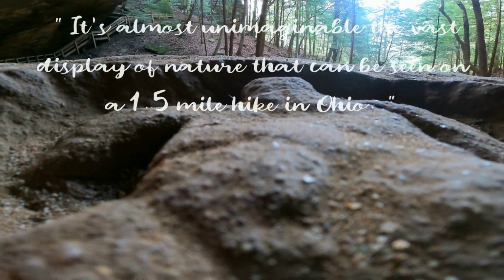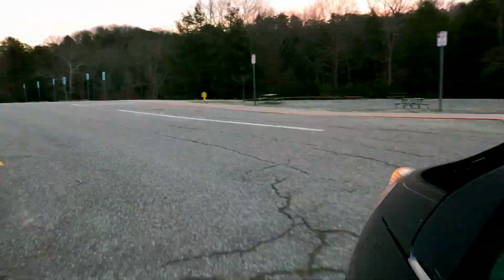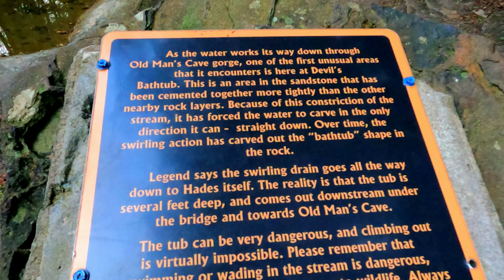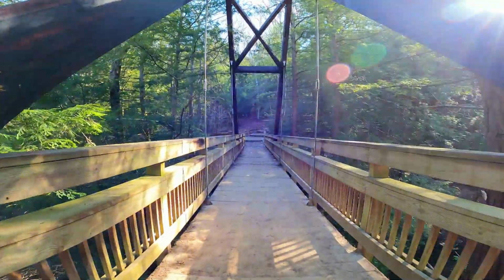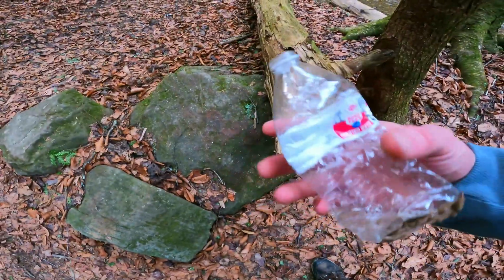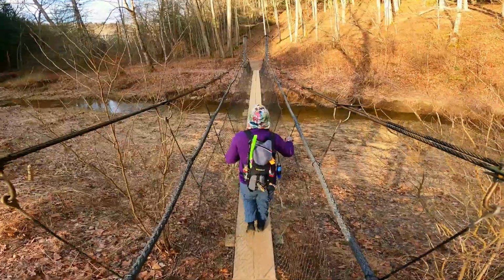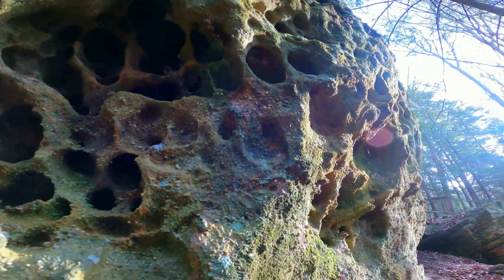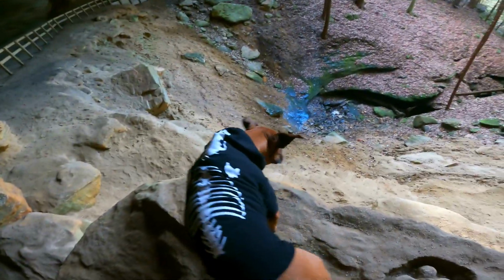Old Man's Cave: History and Legends in Hocking Hills!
The Old Man's Cave trail is a 1 to 1.5 mile looped trail located at Hocking Hills State Park in Logan, Ohio. It's pretty accessible and a very well-maintained trail, but it does follow a steep incline and has many stairs. It takes the average human about 1 and a half hours to complete this trail. I believe it took us somewhere around 3 or 4 though. It's hard to want to leave when surrounded by that much natural beauty and I truly understand why old man Rowe decided to live out the rest of his days in that cave with his dogs!

Song: Old as the Sycamore
Artist: The Fossil Hunters

Find the music here! 🎵🎶

When I do have to wear shoes, these cheap barefoot shoes are my go-to! 🦶

Eco Firelighters! They work great for starting fires with damp wood! 🔥

LifeStraw is something I always keep in my bag! 💧

My reliable little cooking pot. I take this on every backpacking and camping trip! 🫕

Backpacking stove! Don't forget the fuel!  🔥